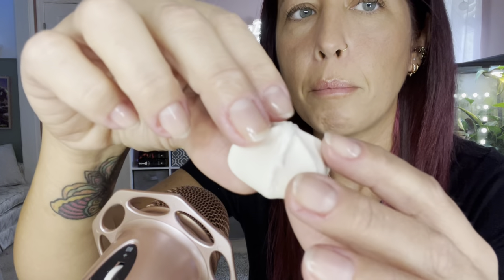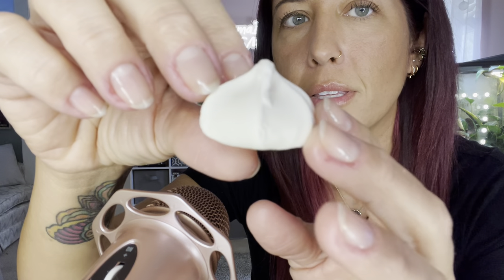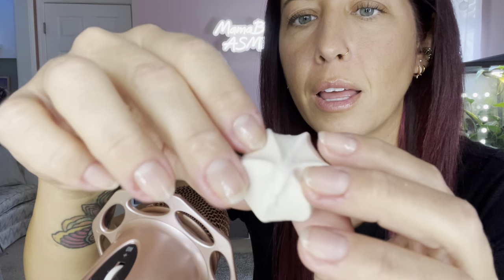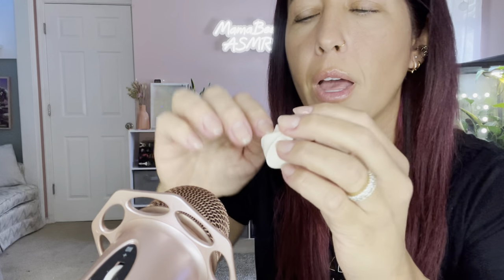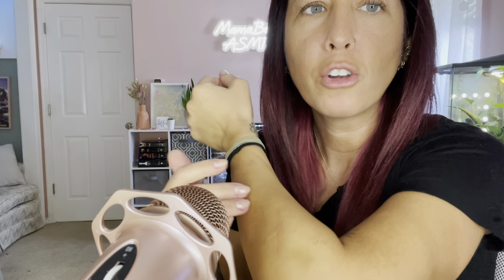ASMR Eating Video with new mic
Hey guys!🙋🏼‍♀️ I hope you enjoy this video as much as I enjoyed making it!

I’m a stay at home mother of 6 beautiful children, 4 adorable ferrets, 2 lazy cats, and 1 silly dog. I also have 3 snakes, one bearded dragon, 3 geckos, 2 frogs, one rabbit, one hamster, two parakeets and 2 fish. My husband is a firefighter/EMT and loving father. My first experience with ASMR was as a child but I never knew there was a name for it. I discovered the ASMR Community in 2015 and it has helped so much with my personal struggles. I started my Channel in 2019 and it has evolved through the years. I do a variety of different kinds of videos on this channel. Mostly ASMR but I also do pet videos, Vlogs and videos talking about books. I hope you enjoy 🥰